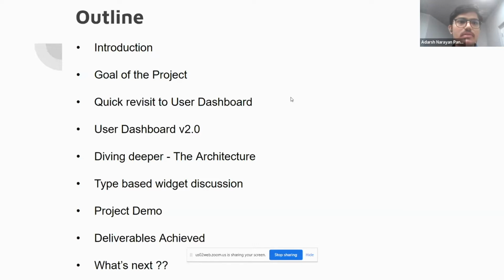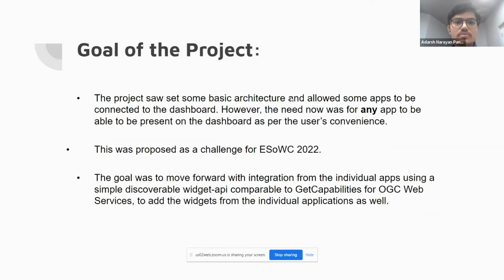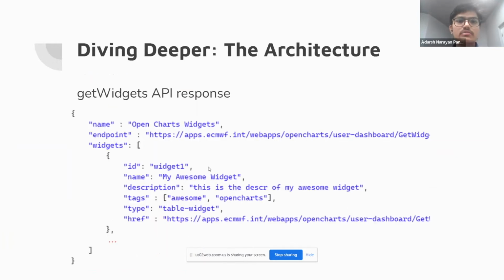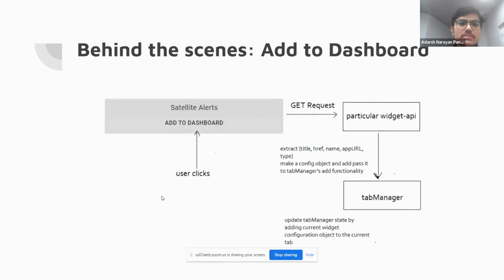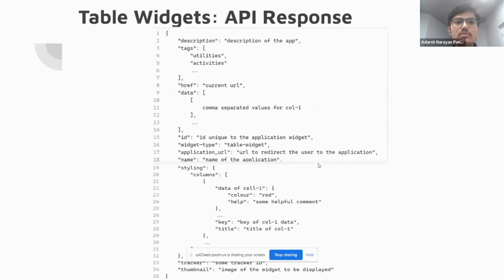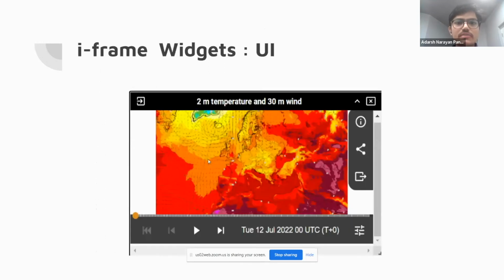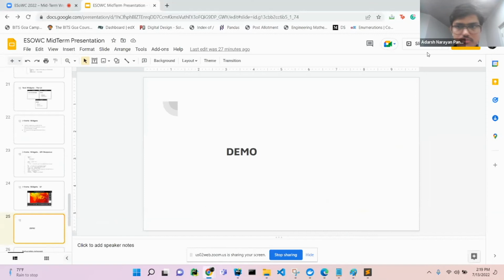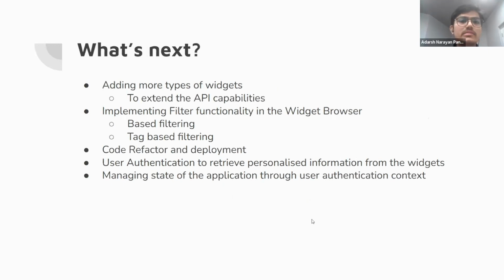ECMWF User Dashboard - ESoWC 2022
ECMWF as an organization provides a variety of applications but there is no central dashboard to get a global overview of the information from the user’s favorite app.

The aim of this project is to move forward the existing user dashboard prototype closer to operations by building on the already existing functionalities.

The current state of the project offers a central dashboard to add different widgets to it.

The plan is to move forward with integration from the individual apps using a simple discoverable widget-api comparable to GetCapabilities for OGC Web Services, to add the widgets from the individual applications as well.